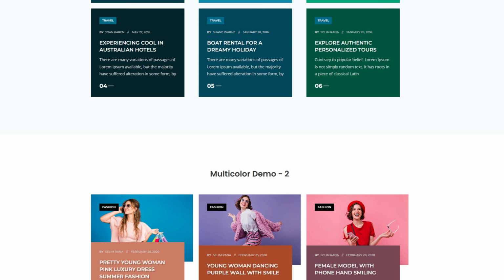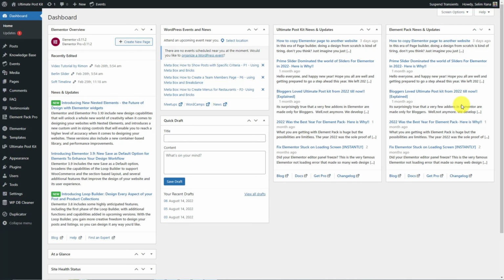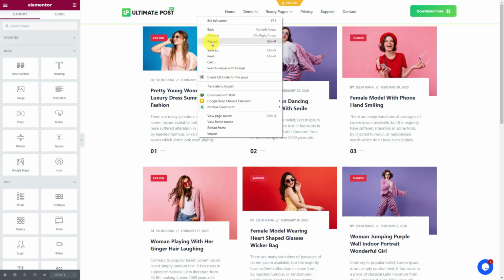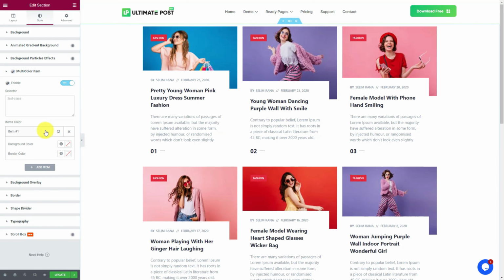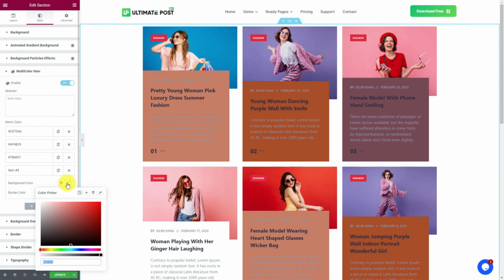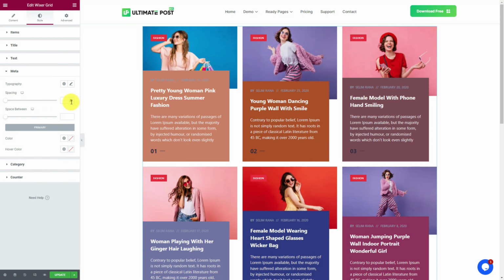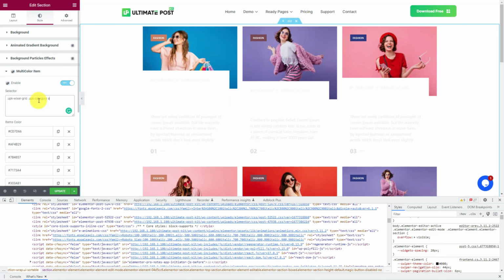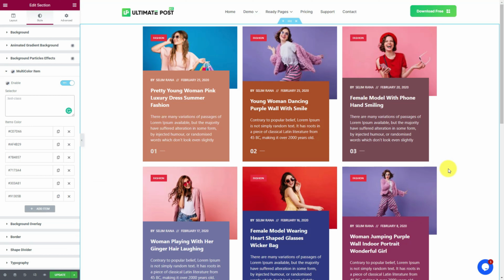How To Use Multicolor Item Extention | BdThemes Tutorial | Ultimate Post Kit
Here We Show How To Use Multicolor Item Extention